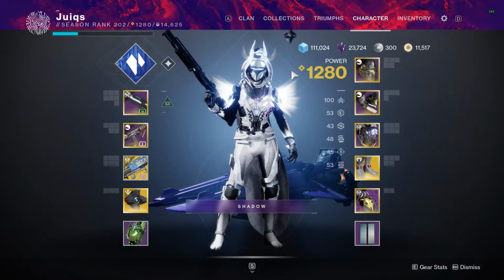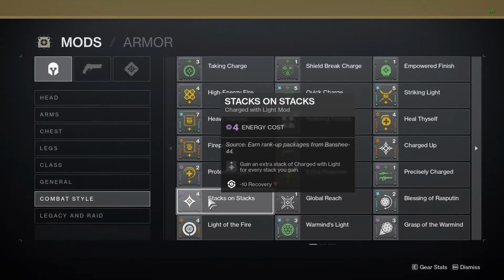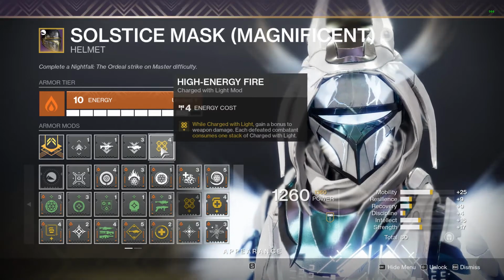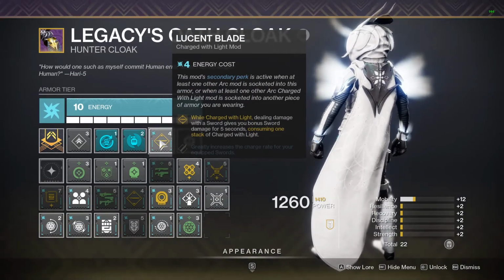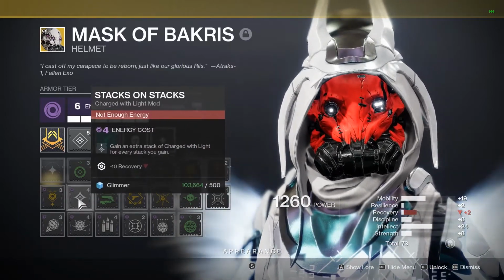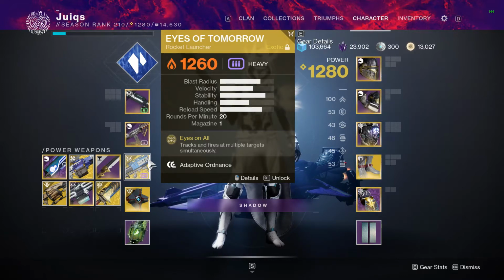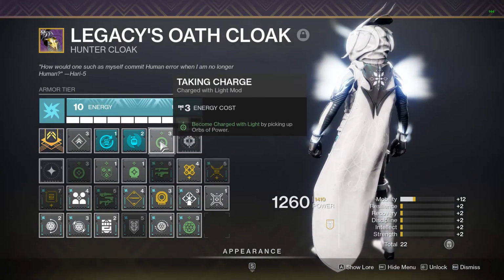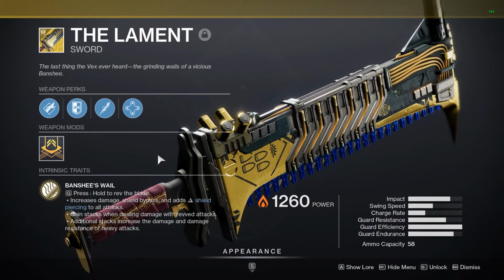Beginners Guide To Charged With Light! - Destiny 2 Beyond Light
Welcome to my first video! Here I will be explaining how the charged with light mod system works in Destiny 2 for beginner players just starting out.